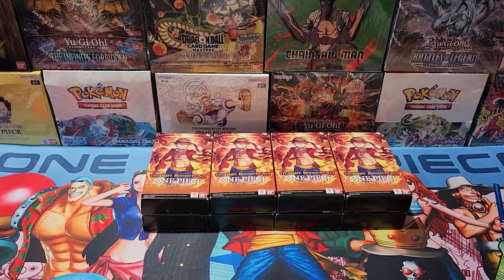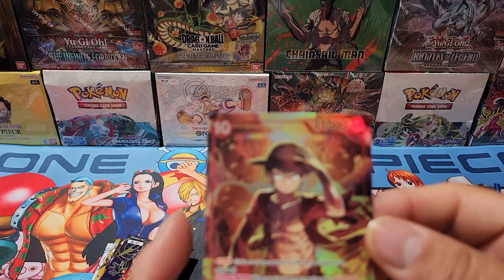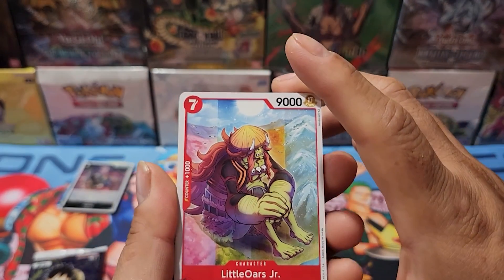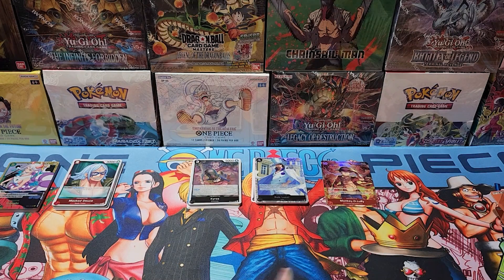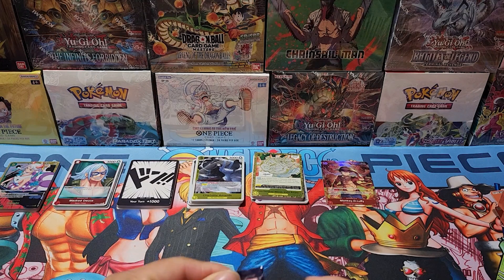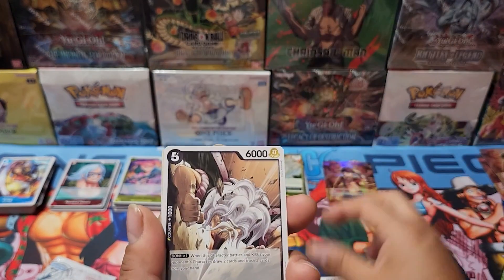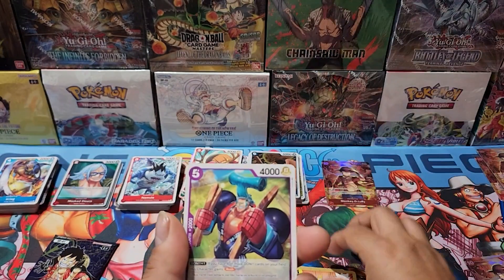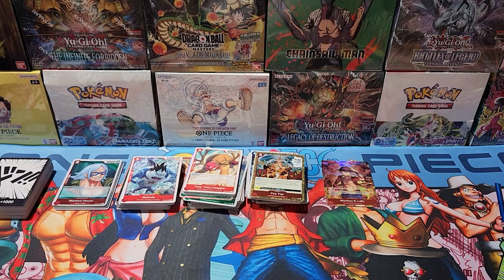Opening *One Piece Treasure Booster Set* Free Giveaway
Opening new One Piece Treasure Booster's from Wal-Mart